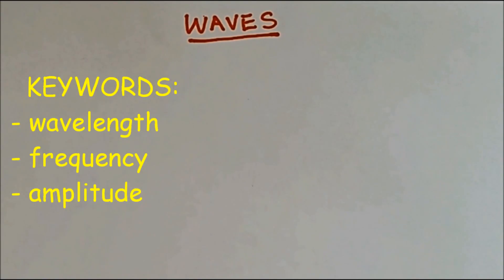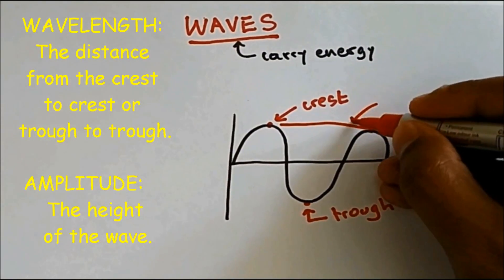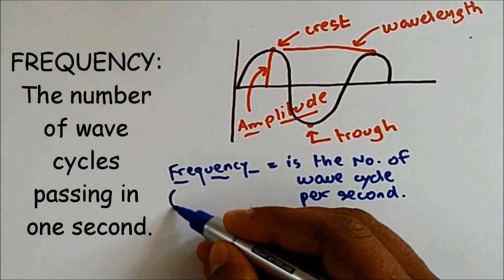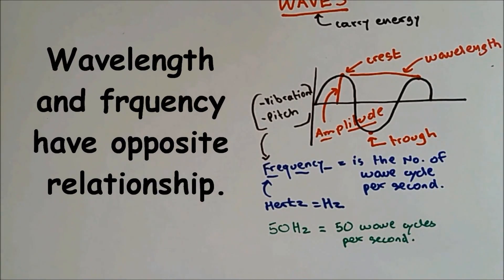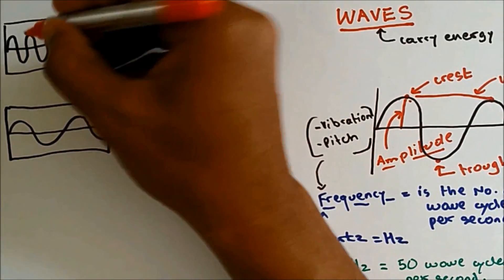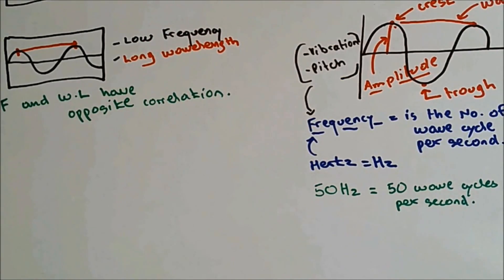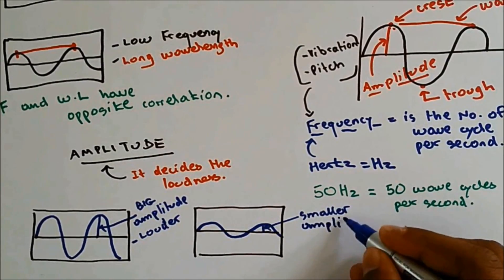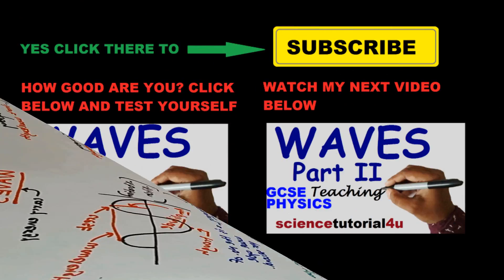WAVES Part 1, GCSE SCIENCE PHYSICS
THE BASIC OF WAVES
# Waves can only transfer energy but not matters.
# Wavelength is the distance from the crest to crest or trough to trough.
#  Amplitude is half the height of the wave.
# Frequency is the number of wave cycles passing in a second (one second).
# The unit of frequency is Hertz which is Hz.
# If frequency increases, wavelength decreases and vice versa (which means wavelength and frequency have opposite relationship).
# The amplitude determines the loudness in a wave sound.